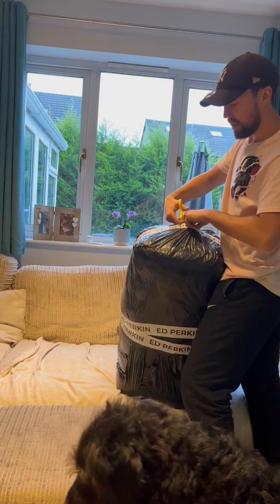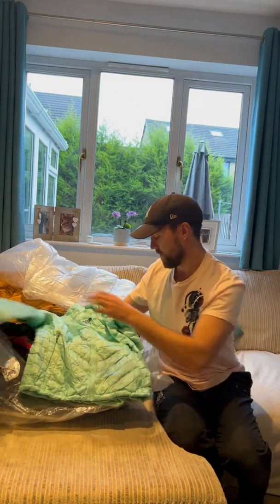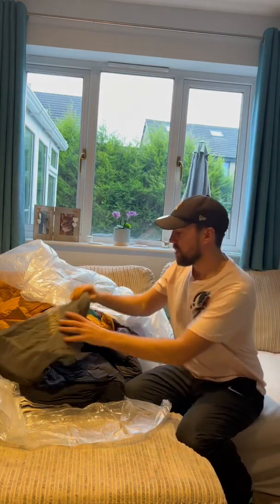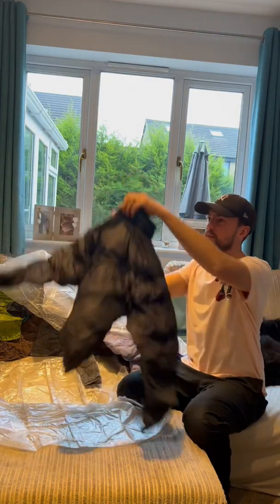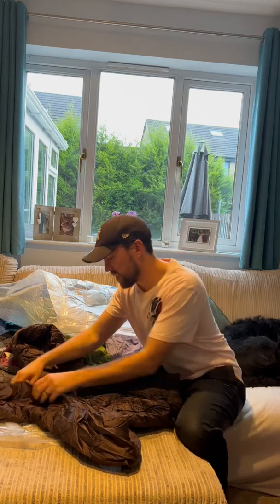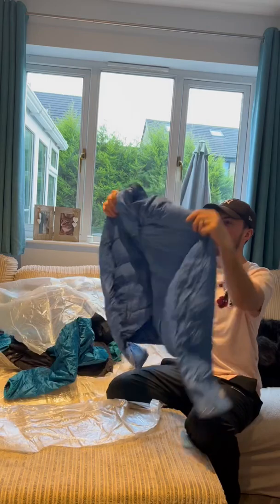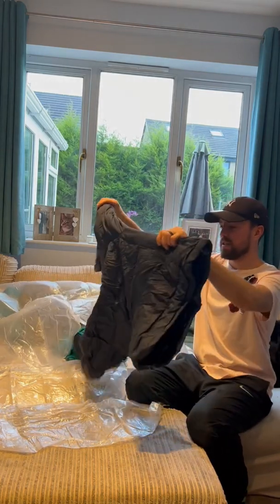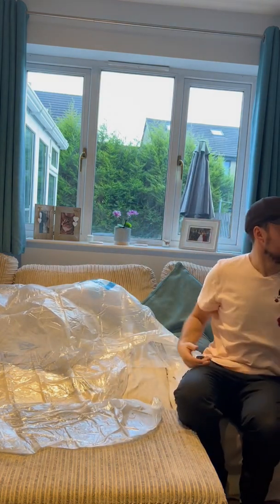Ed Perkin Wholesale 30 Piece (£324) Puffer Jacket Bale Review!!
Just to clarify - i got 2 of these bales, opened the other off camera.

It was buy one get one free on black friday, so half the price it normally is. I paid £648 all in for the 2 bales (60 jackets), which works out approx £10.80 per jacket.